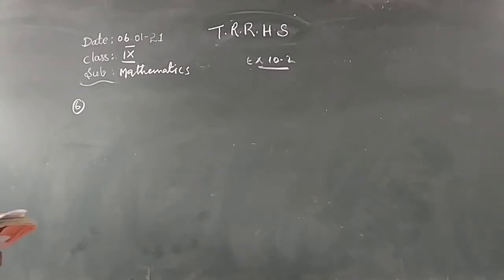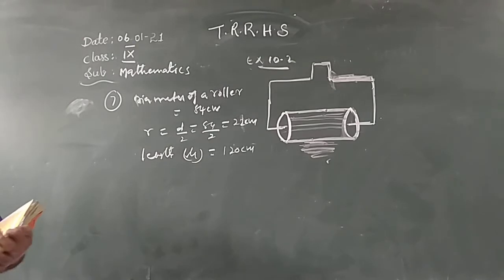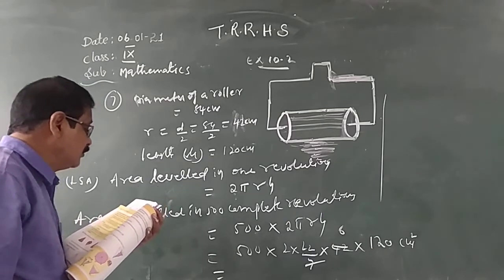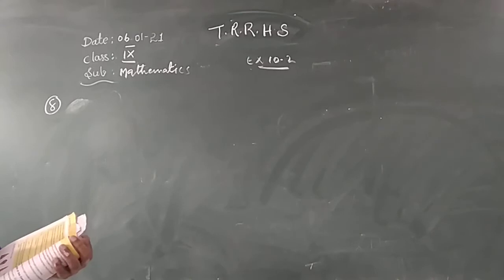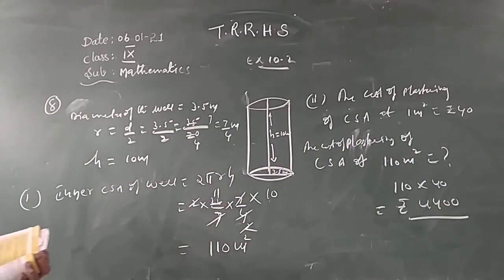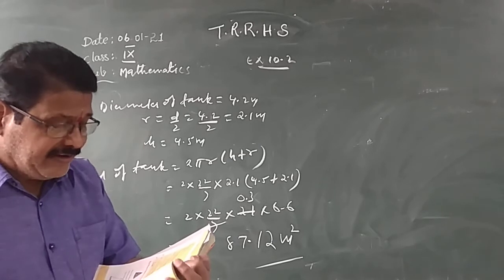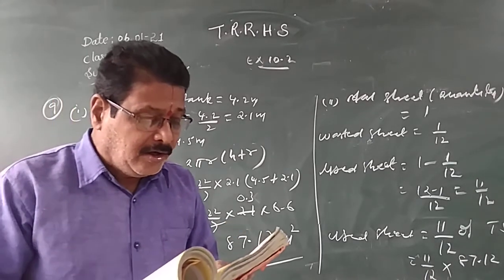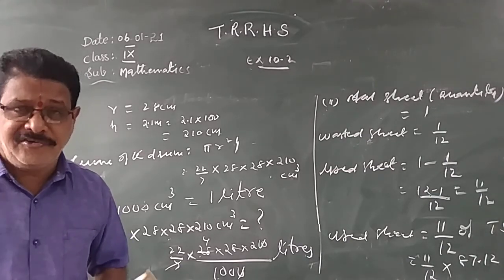IX CLASS MATHS 06-01-2021